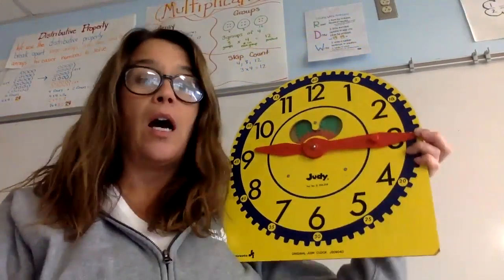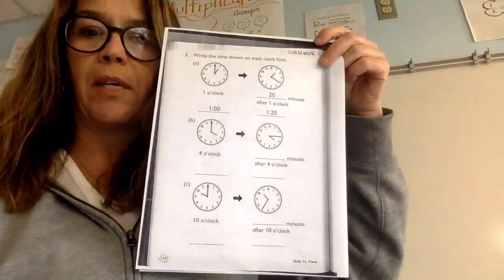Day 1 Math